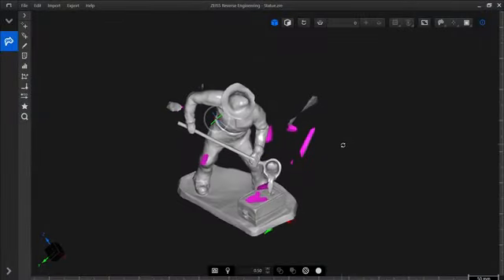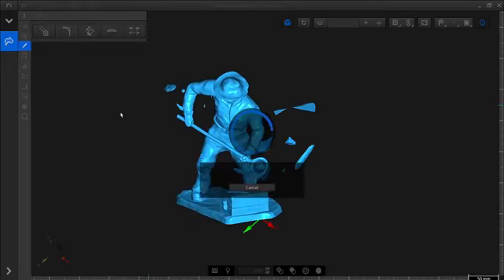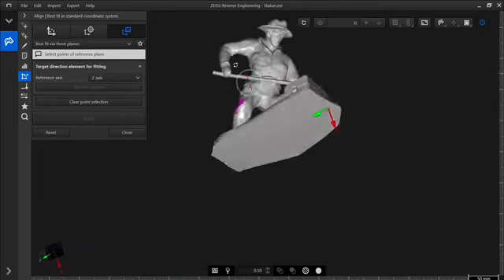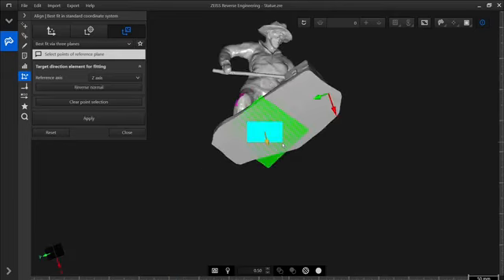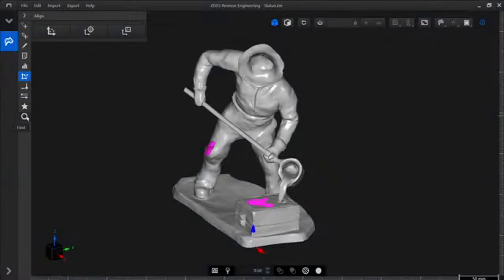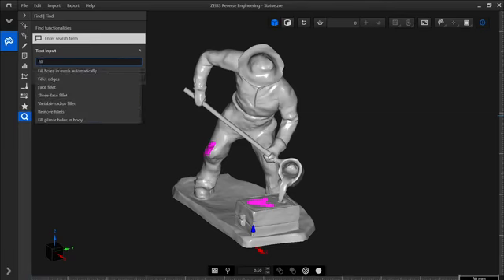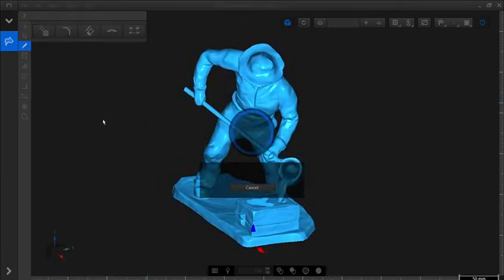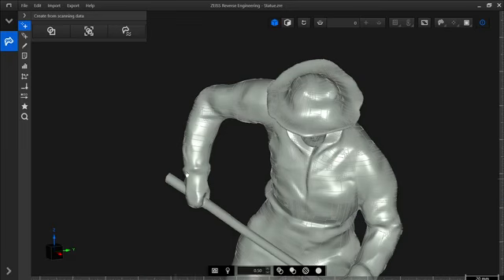ZEISS REVERSE ENGINEERING로 빠르게 역설계하기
안녕하세요, 티모스입니다!
이번 영상에서는 ZEISS REVERSE ENGINEERING 소프트웨어를 이용해 3D 스캔한 데이터의 메쉬를 정렬하고 자동으로 작은 구멍을 메우는 방법을 단계별로 소개합니다. 이렇게 정렬과 편집을 마친 메쉬는 곧바로 역설계(Reverse Engineering) 작업에 활용할 수 있고, 필요하다면 Stratasys나 Massivit 3D프린터로 출력할 수도 있습니다.

출처 @handsonmetrology6317